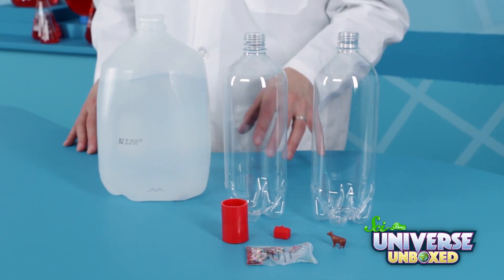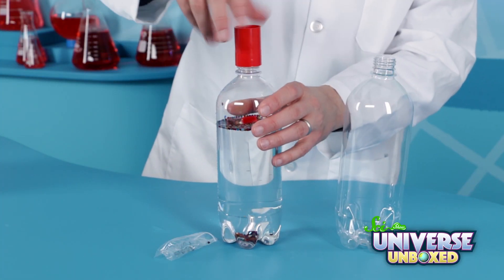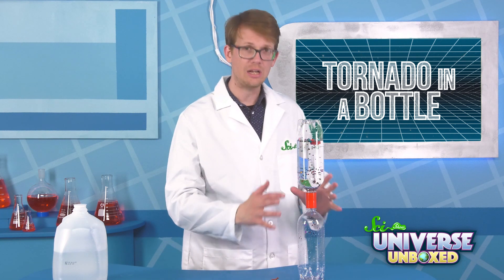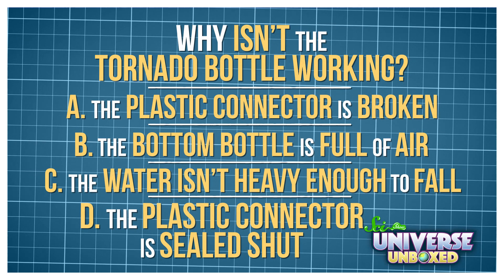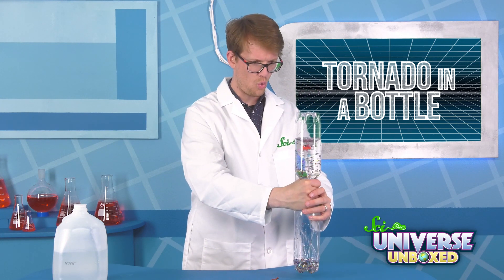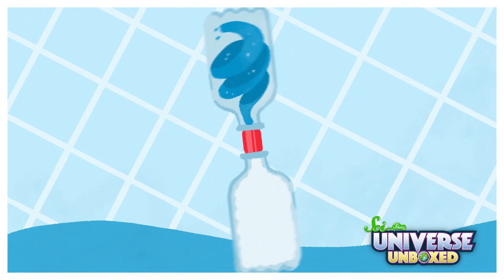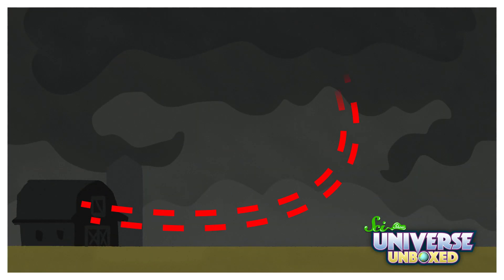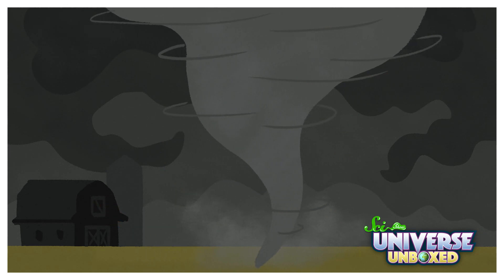Universe Unboxed: Tornado in a Bottle